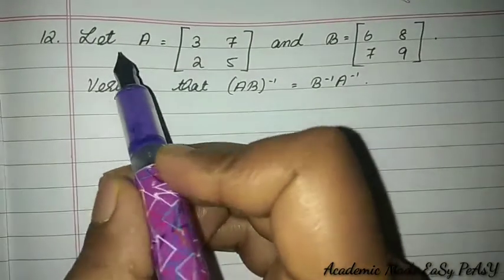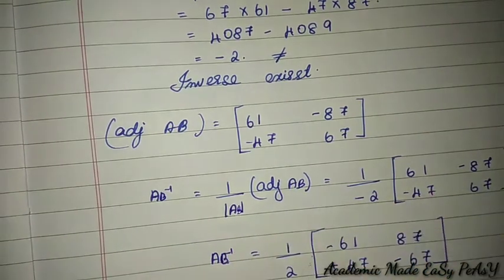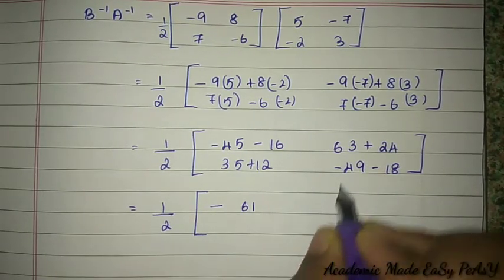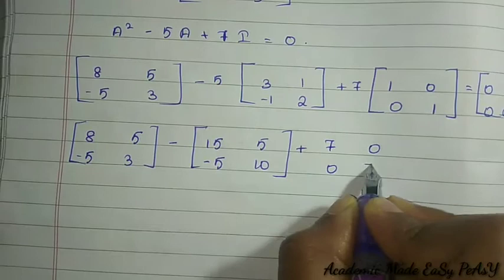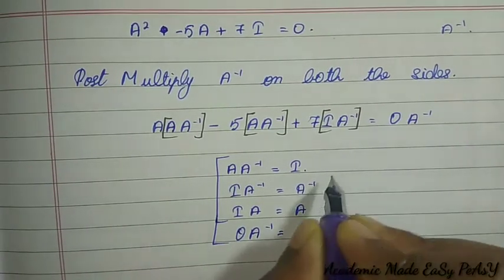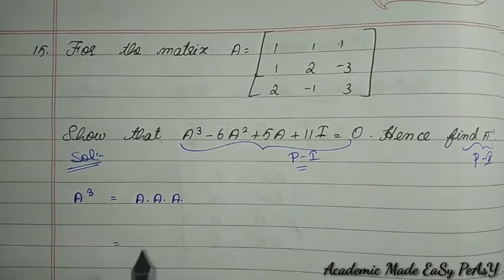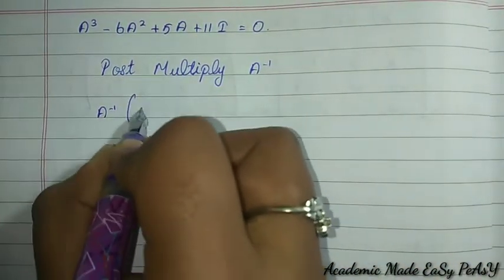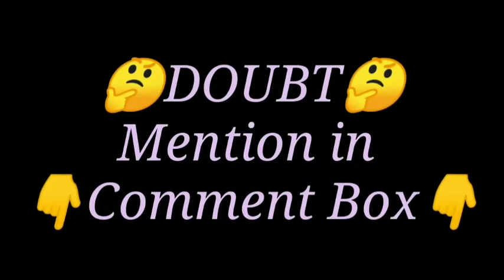NCERT | Class 12 | Maths | Chapter 4 | Determinants | Exercise 4.5 | Part 2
NCERT
Class 12
Maths
Chapter 4
Determinants
Exercise 4.5
Part 2

Exercise 4.2 – Deleted from the syllabus for 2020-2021 batch